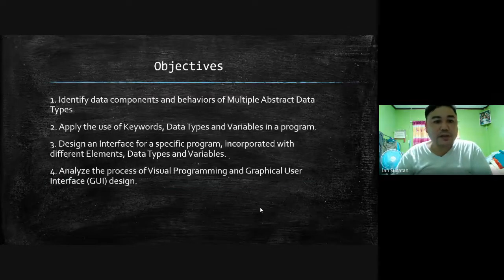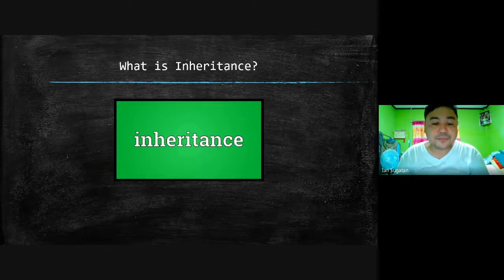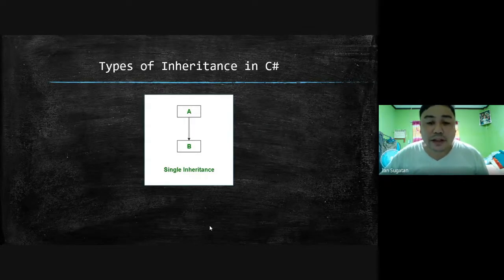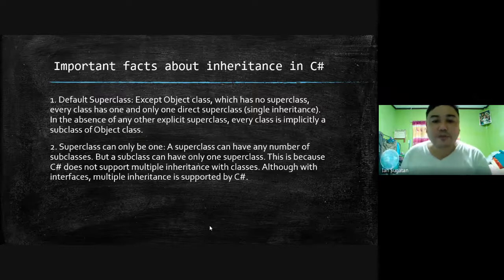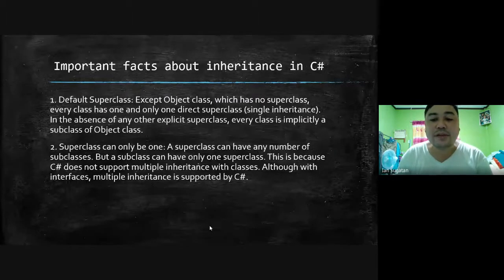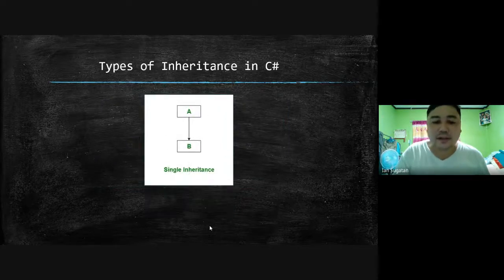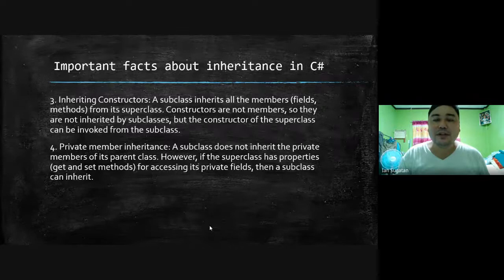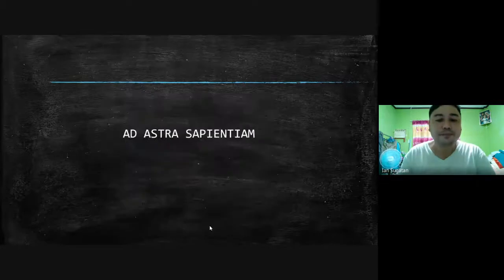8th Session ITAS 1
This video is the 8th Session of ISCOF-SEC BSIT1 students in their subject ITAS 1.